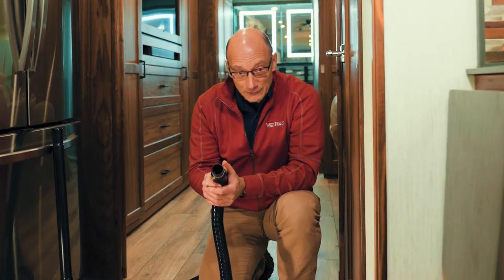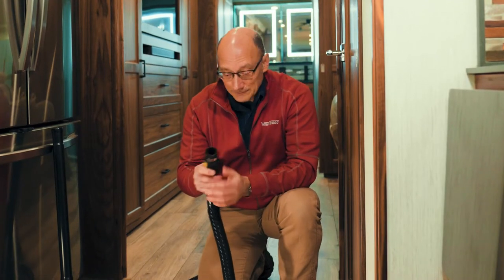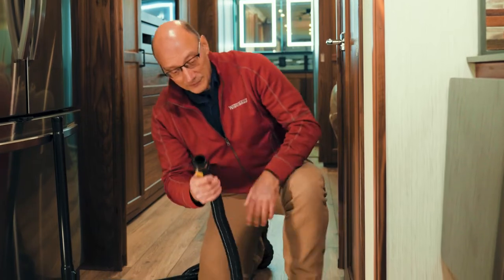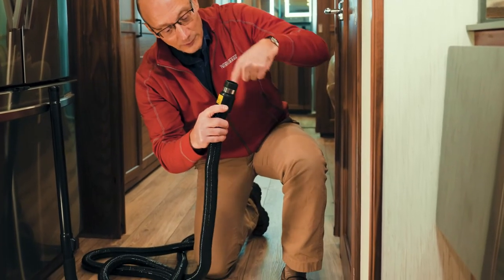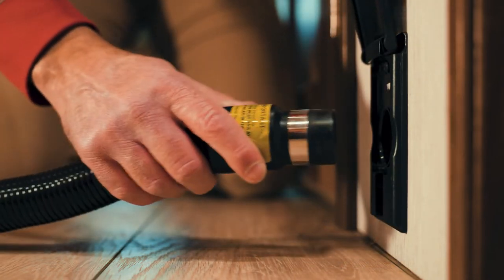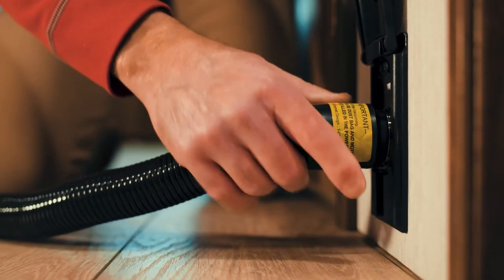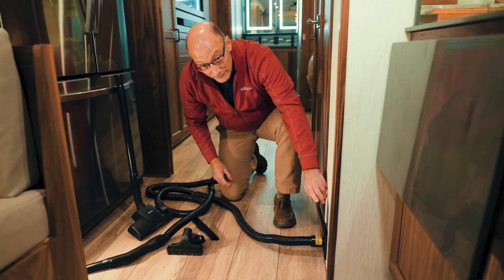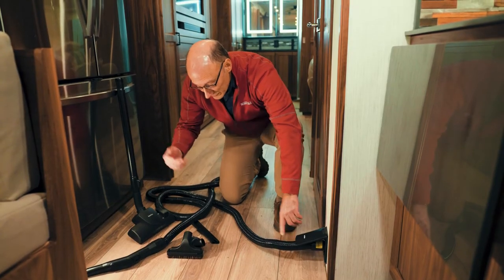Winnebago Journey How-To: Interior Vacuum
Learn how to setup and start your RV's central vacuum with attachments.